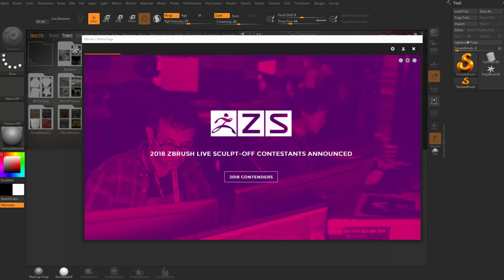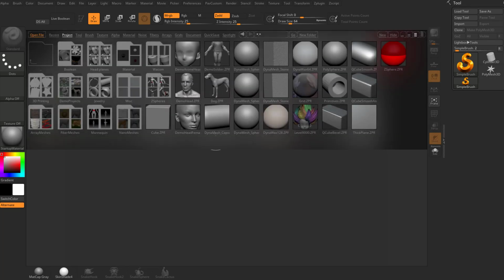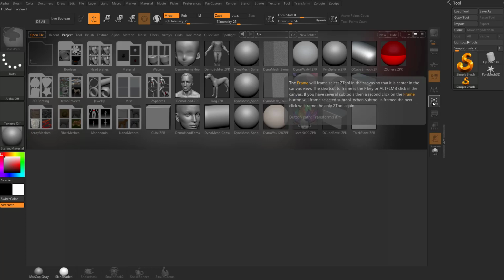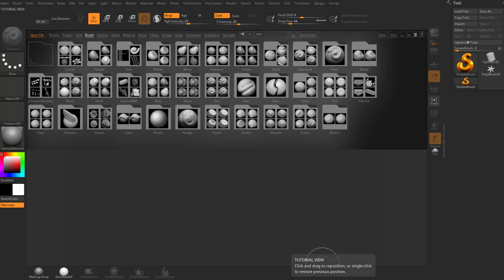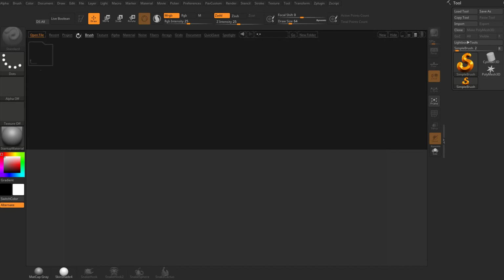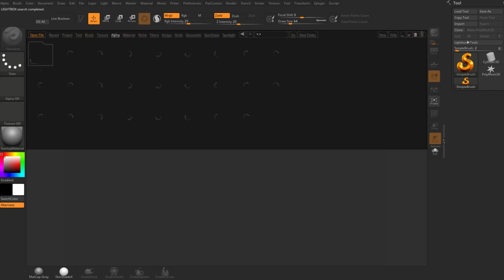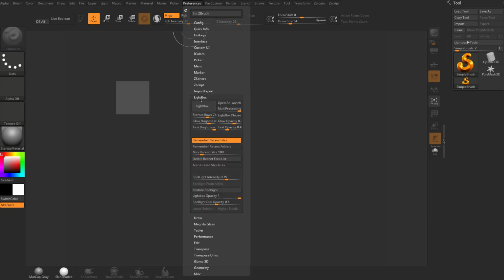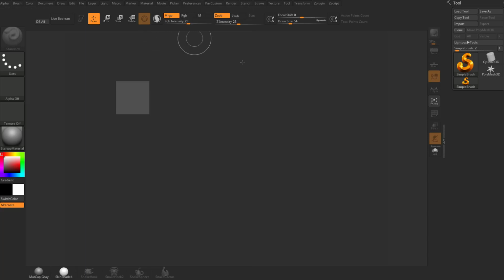001 ZBrush Lightbox